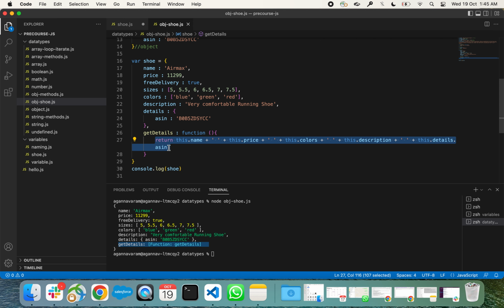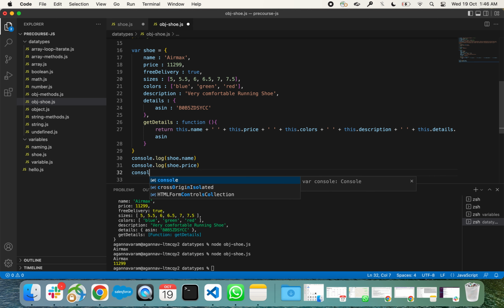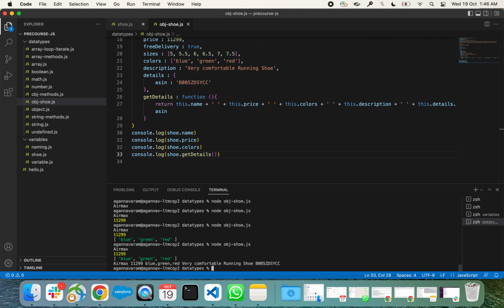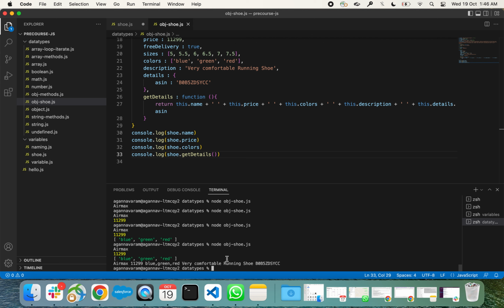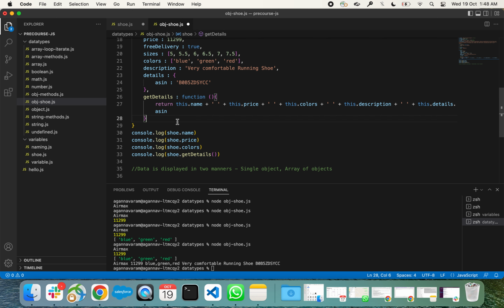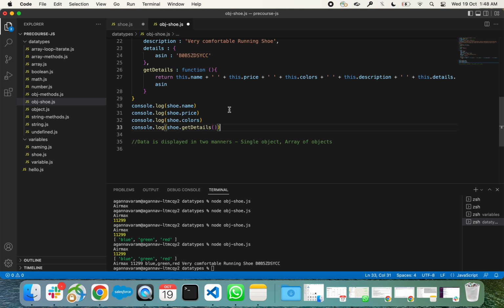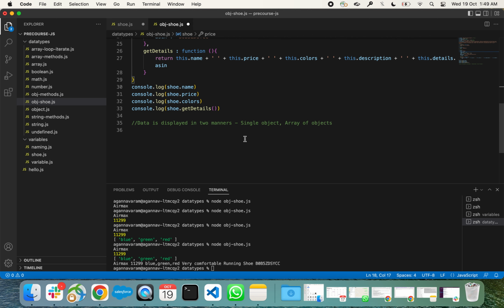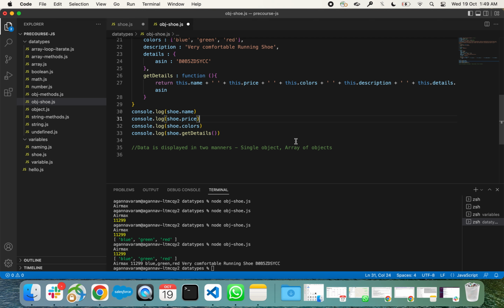JS- Non Primitive Datatypes-Create an object (Part-2)